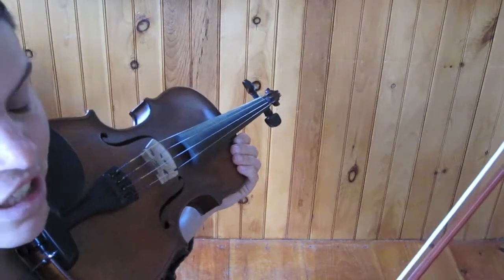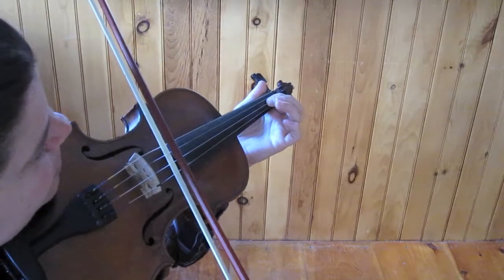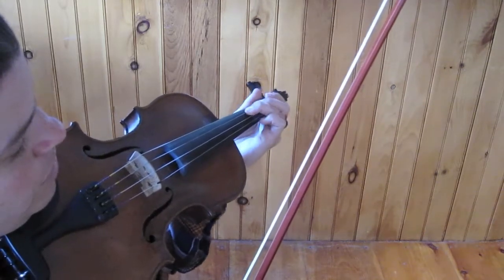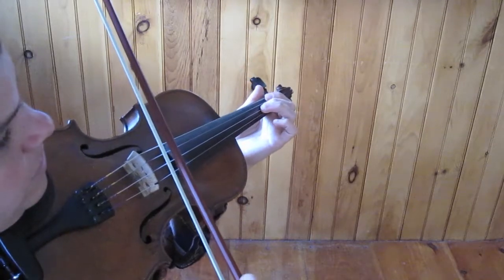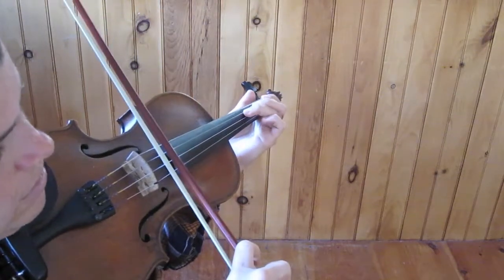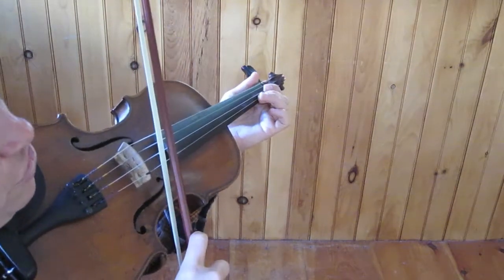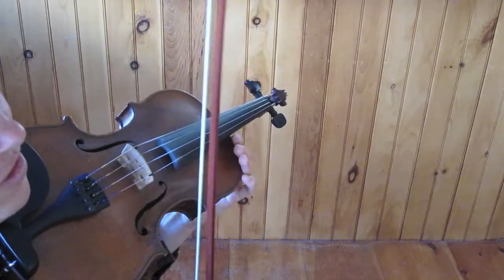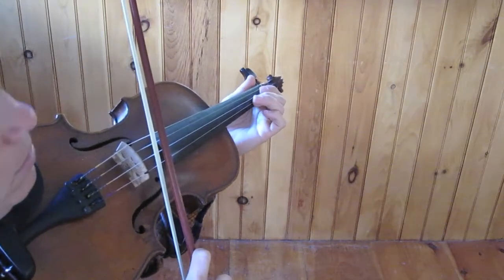Mrs. Galvin's Jig - Free Fiddle Lesson